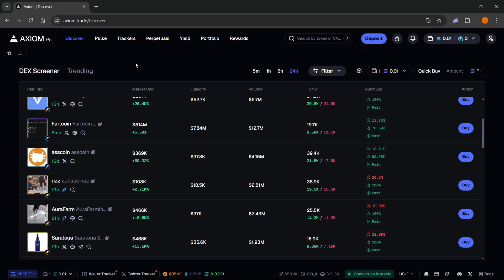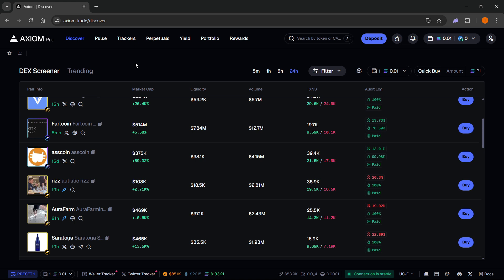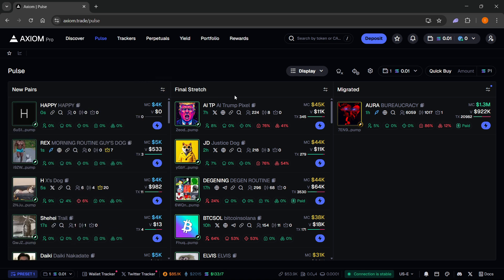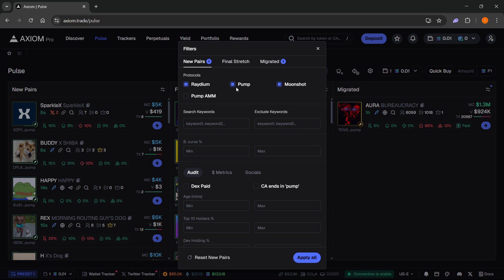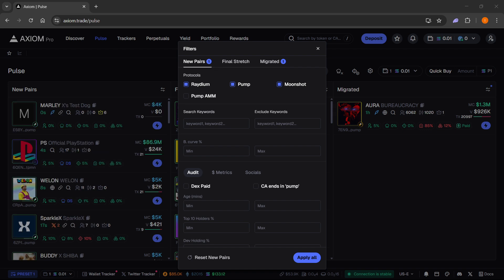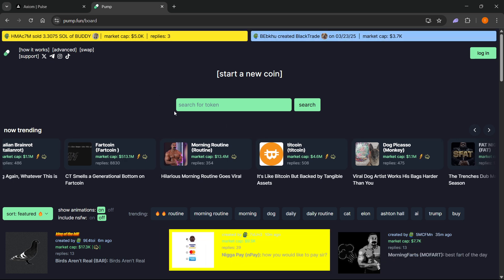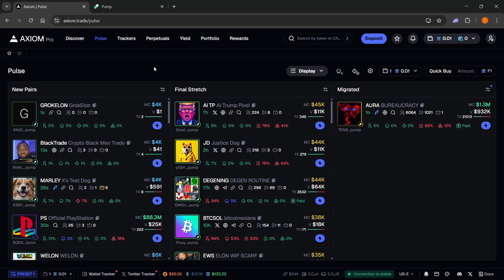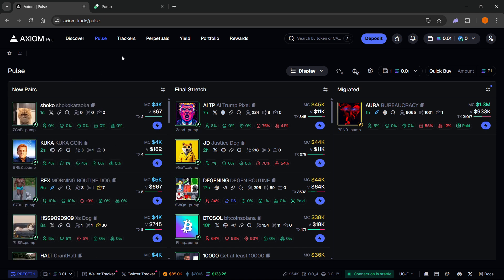How To LIST COIN On Axiom Pro (QUICK & EASY) 2026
In this video, I'll show you how to list a coin on Axiom Pro. This is a full guide on how to quickly and easily add your coin to Axiom Pro and get it listed.

In case you've been trying to list a coin on Axiom Pro, this is the video you need to see!